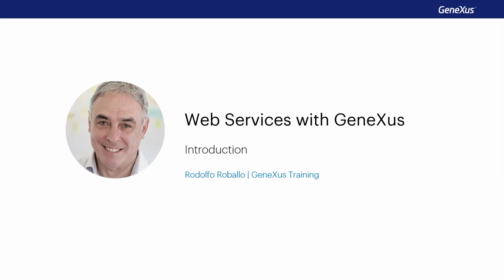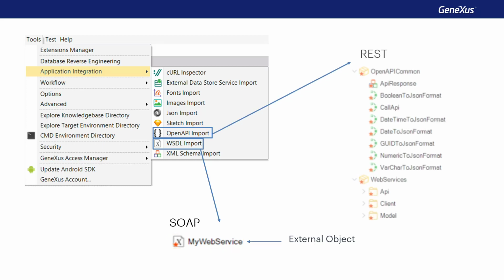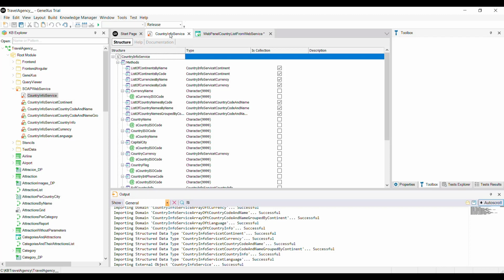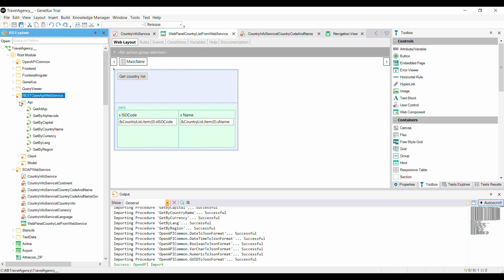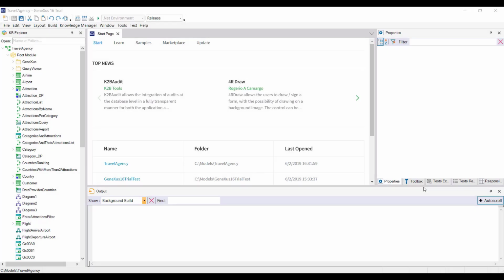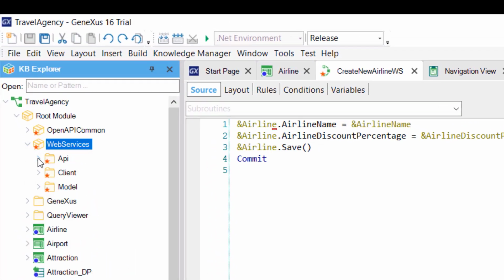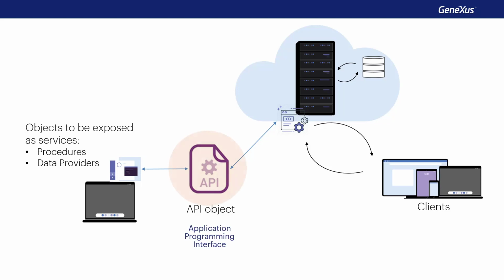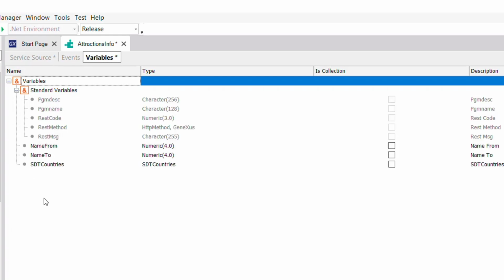Web Services. Introduction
Introduction to the concept of SOAP, REST, and OData web services. Explanation about how to consume a web service developed by third parties from a GeneXus application, and about how to develop a web service with GeneXus with an example that implements a REST service.